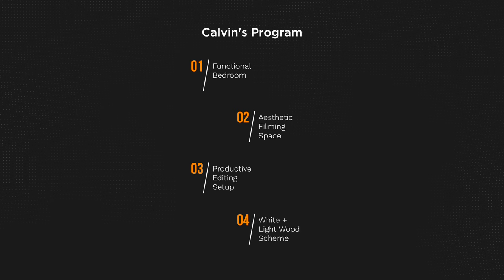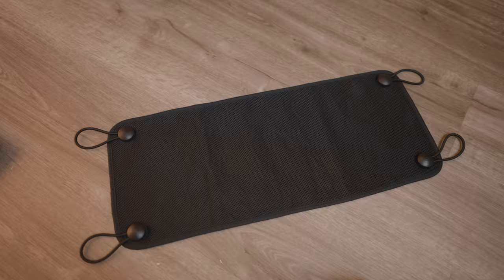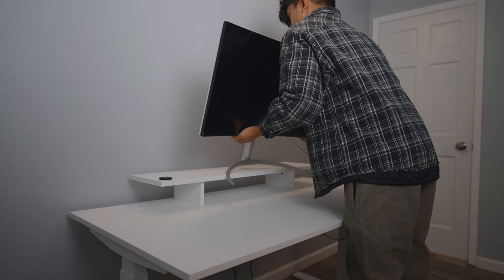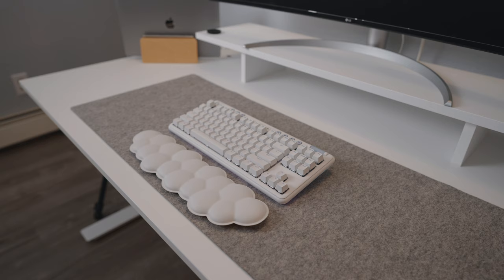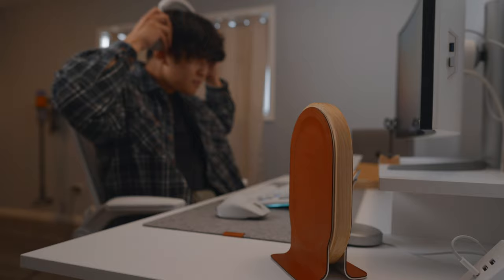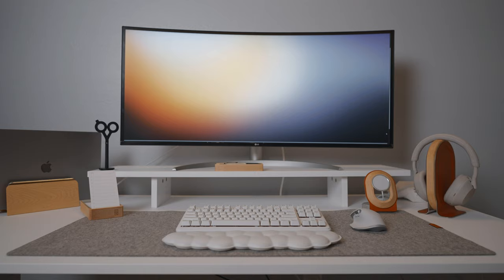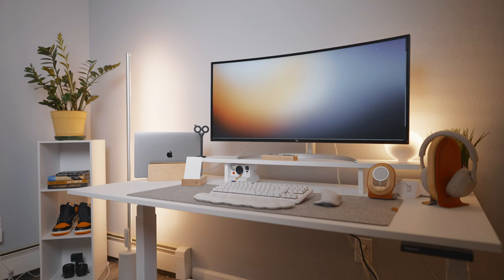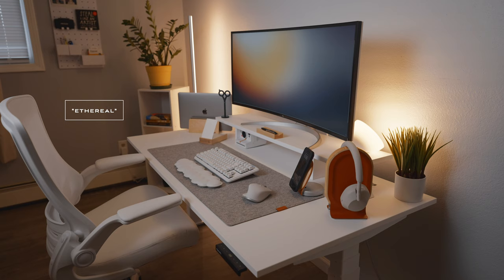Designing A Light & Moody Desk Setup For An Aspiring YouTuber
LG Monitor
Keyboard and Wrist Rest
Hue Light Lamp
Floor Lamp
Polaroid Camera

0:00 Intro
0:20 Program
0:42 The Setup
4:53 A Step Further
5:50 Final Look